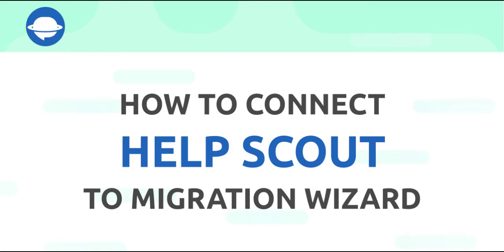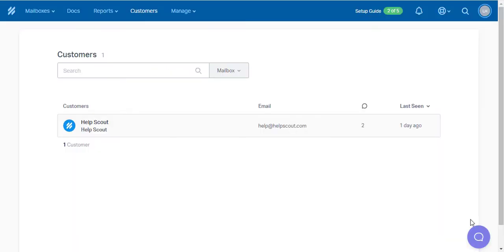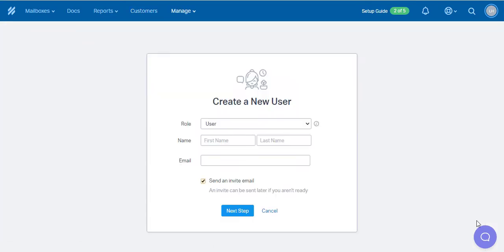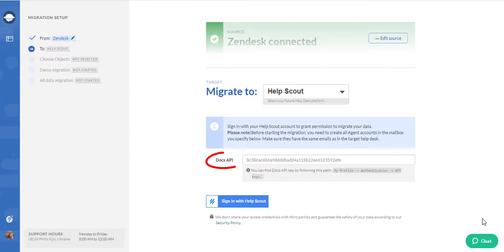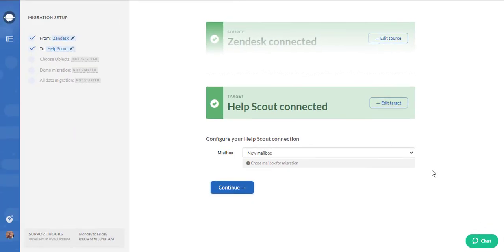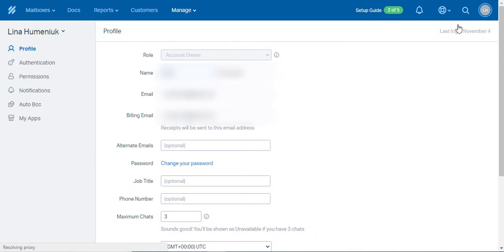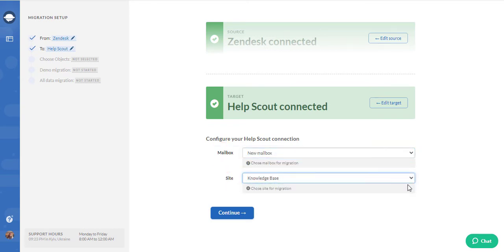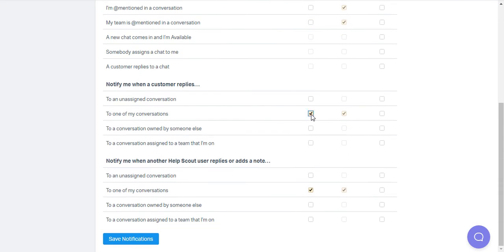How to Import Data to Help Scout Using the Migration Wizard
So, your current help desk solution doesn’t meet your needs, and you want to import your data to HelpScout? In this case, you’ve come to the right palace. We’ve prepared a detailed visual guide on all pre-migration steps you need to take before your HelpScout data migration.

This video includes the following:
0:28 - How to create Mailboxes in Help Scout
0:43 - Adding Users to Help Scout
1:21 - Steps to follow if you only need to import Help Desk records
1:37 - How to configure the connection with our tool
1:56 - Steps you should take if you want to move both Help Desk and Knowledge Base records
2:04 - Where to locate Docs API
2:25 - Configuring the connection with Migration Wizard
2:40 - How to disable Notifications in Help Scout

📡  DISCOVER MORE:

Ready to migrate?

Unfamiliar with the data migration process? Check out this detailed guide on data migration with the Help Desk Migration service